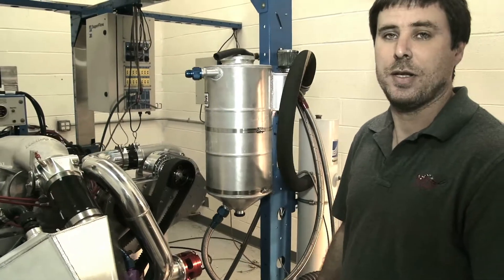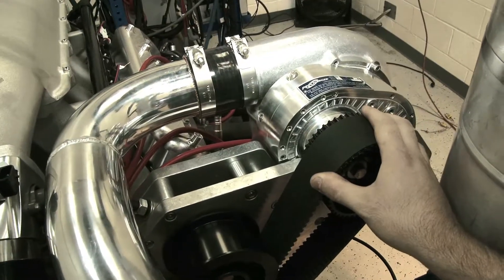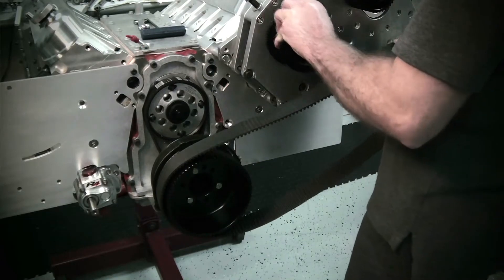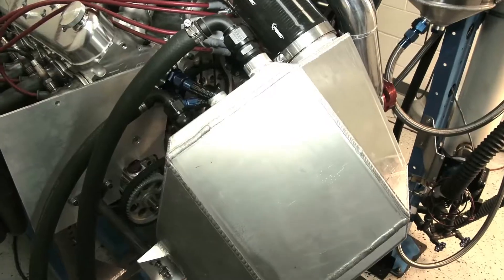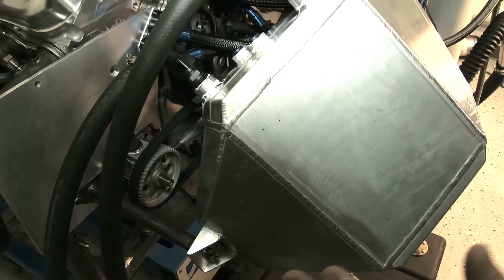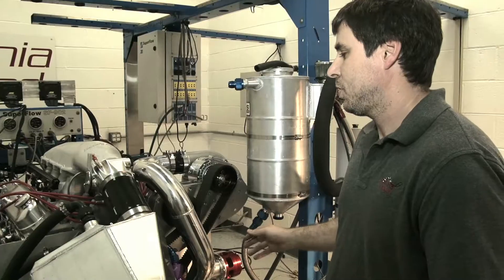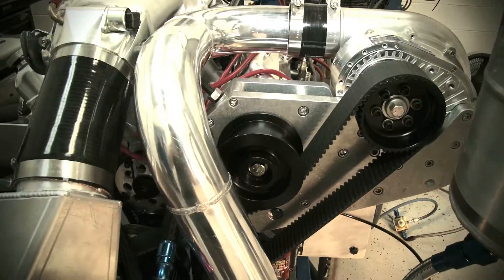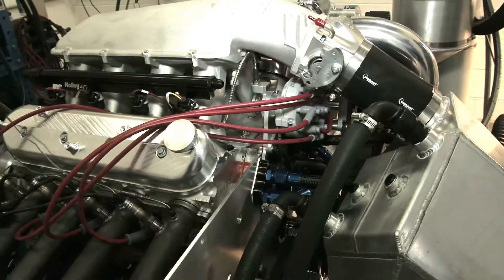ProCharger's LSX Cog Drive System with F1C Supercharger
For our race engine build, Virginia Speed has designed the entire 388ci combination around ProCharger's 1200-horsepower-capable F-1C centrifugal supercharger. We are also going to be testing a ProCharger F1R and other new race blowers. Let's check out the ProCharger F1C LSX Kit.